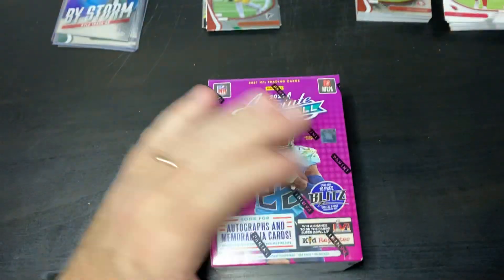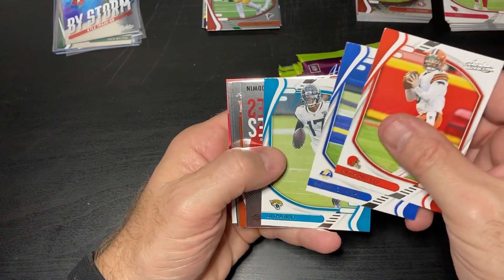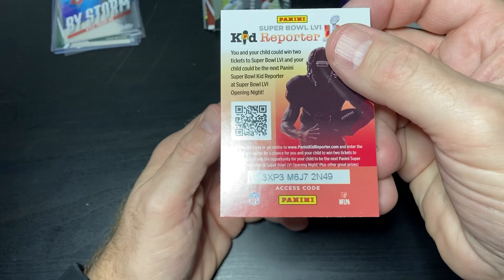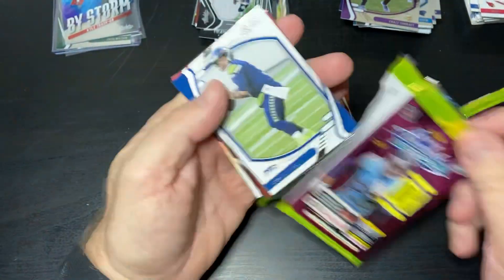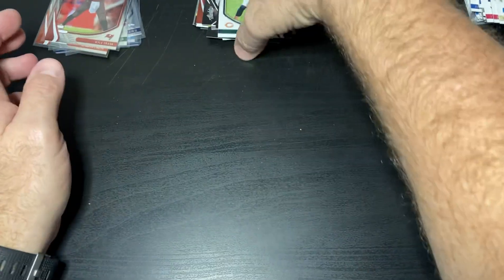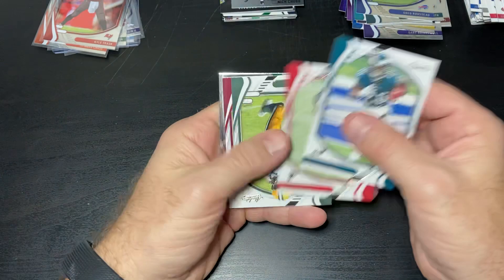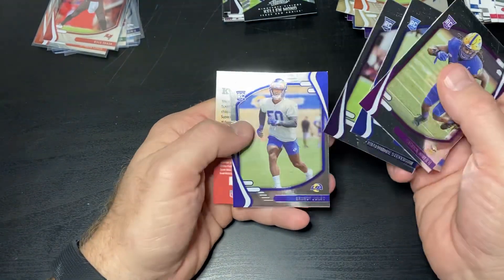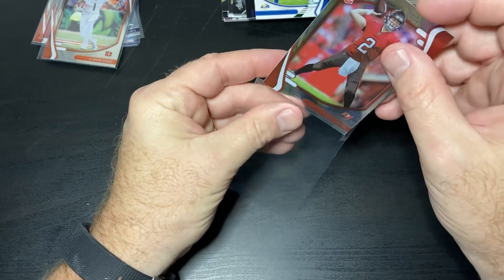21 Absolute blasters (bust??)